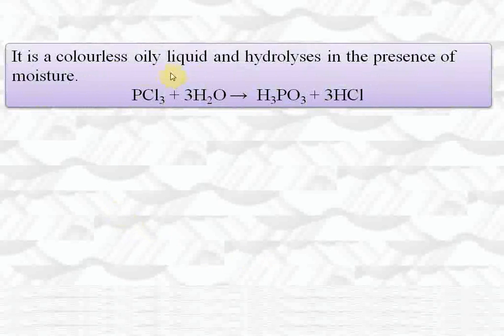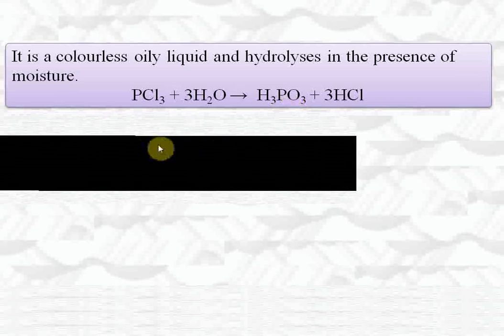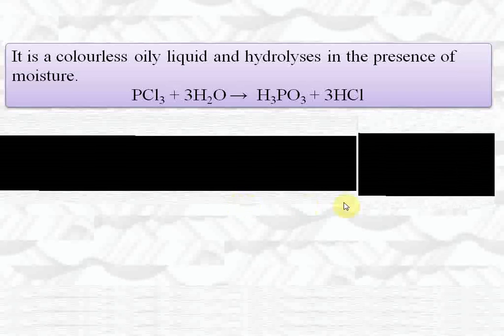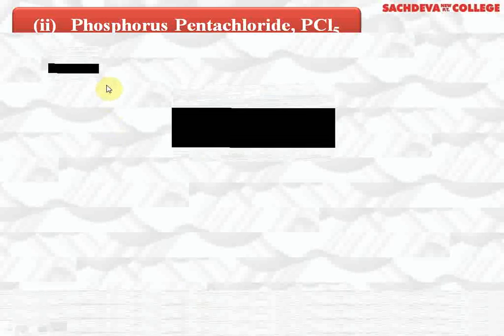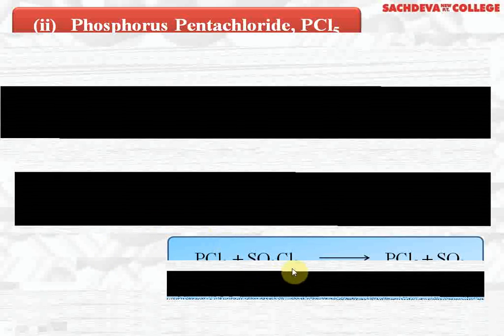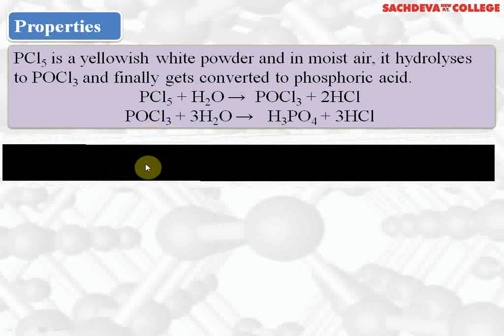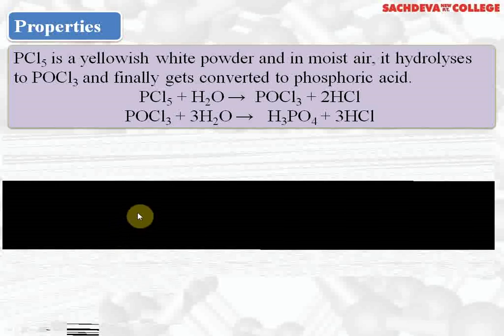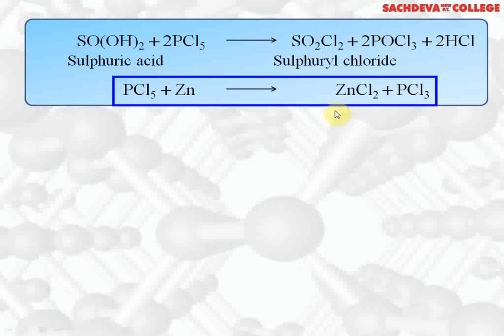Unit - 7 p-Block Elements - Lecture - 1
Group 15 elements are discussed in this lecture:
- phosphorus halides
- oxoacids of phosphorus

Class 12th